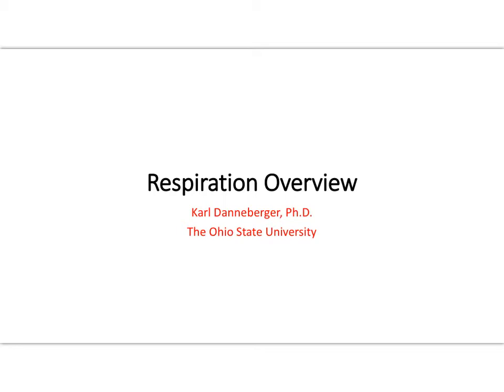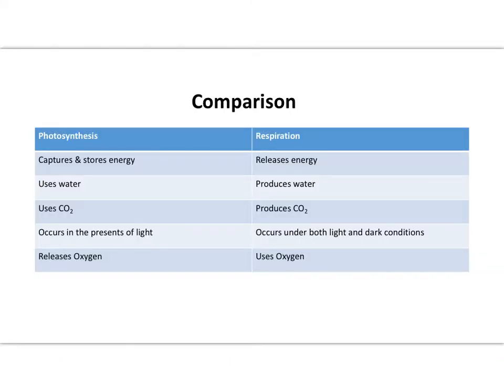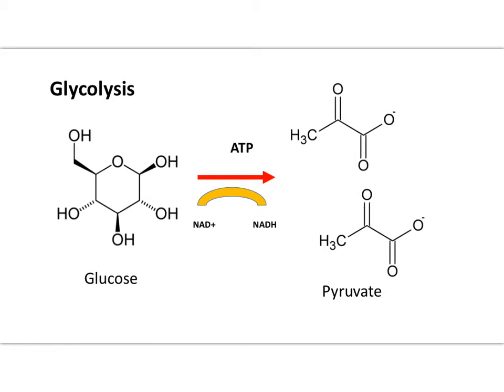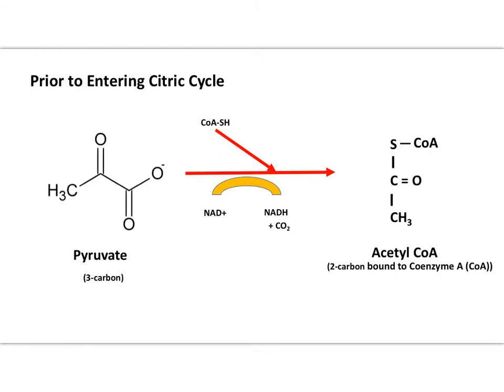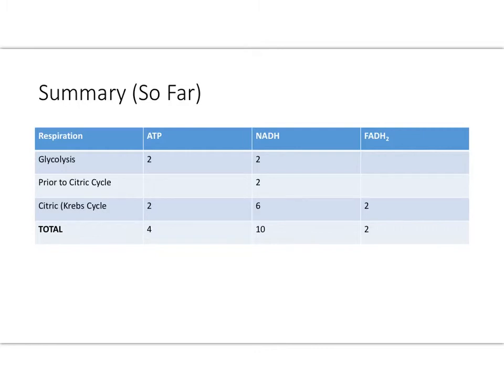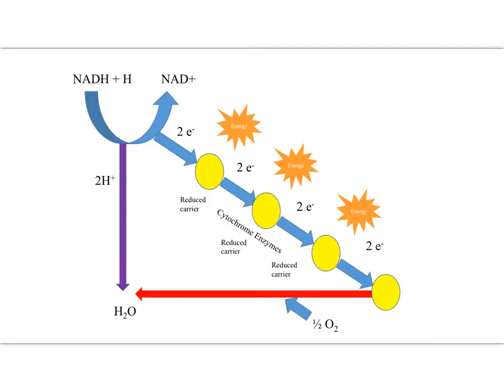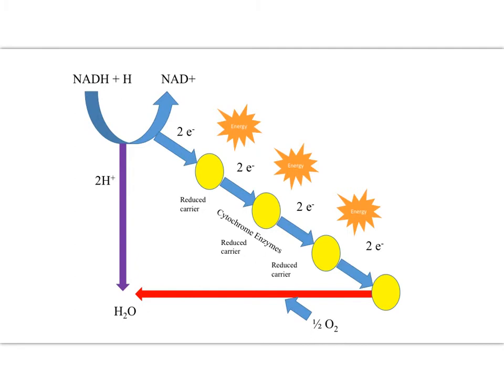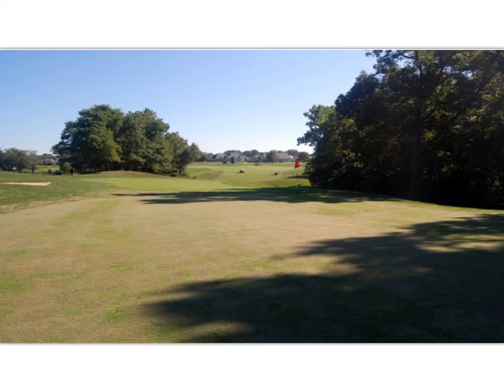Turfgrass Respiration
HCS 4570, Basic overview of respiration